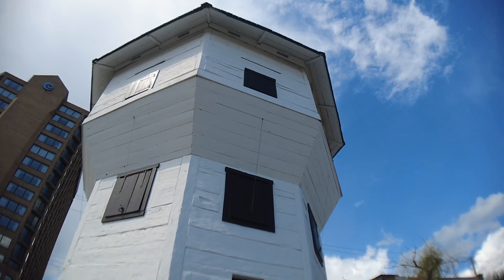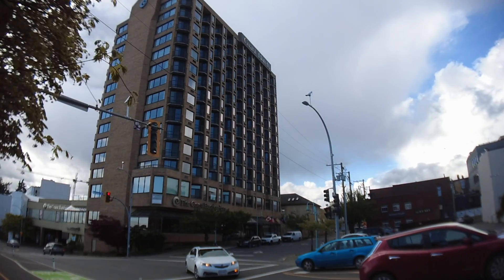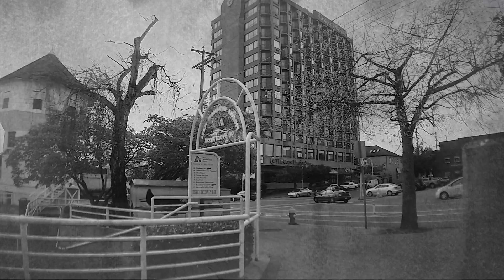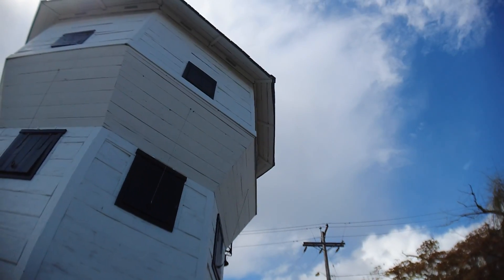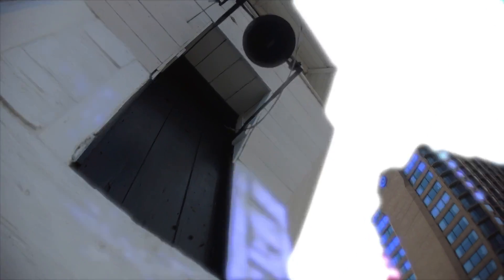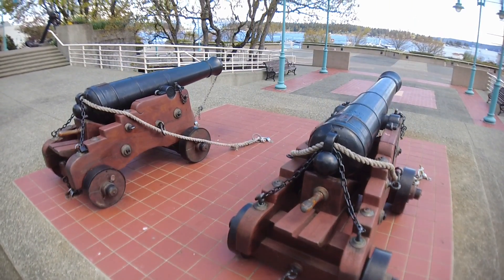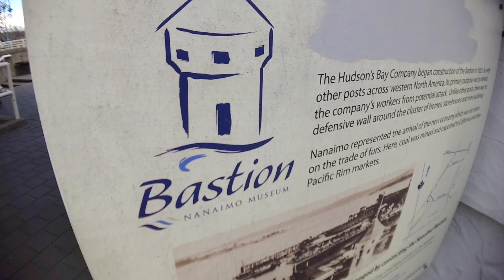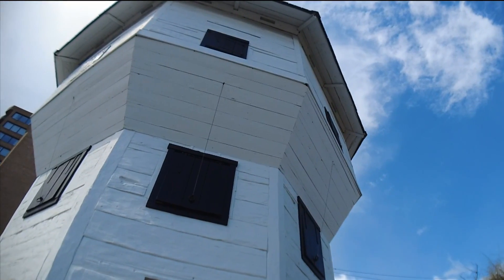Nanaimo History and Heritage - The Bastion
This week on Vancouver Island Vision, we are taking a tour of Nanaimo's history at The Bastion. This octagon-shaped blockhouse was built using the post-and-plank method. Built between 1853 and 1855 to defend its coal mining operations in Nanaimo its shape and high visibility has earned it the label of Nanaimo's Premier Landmark.